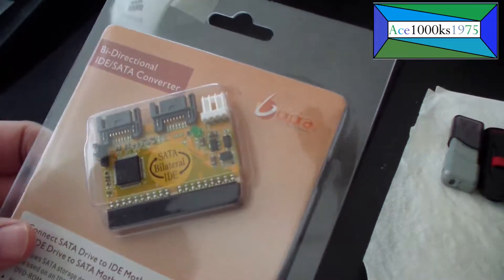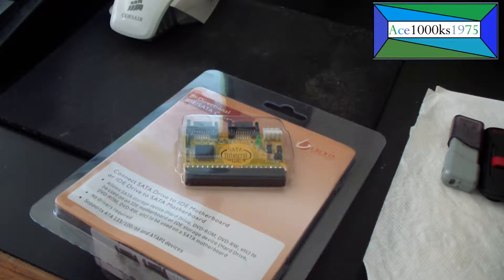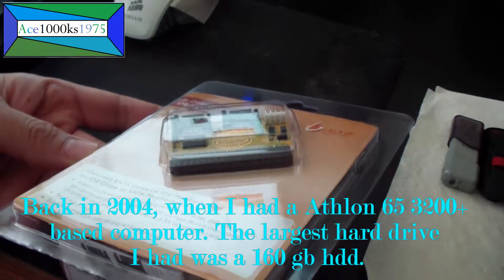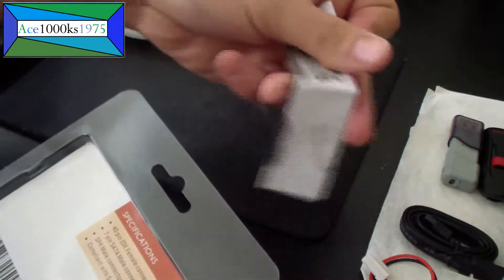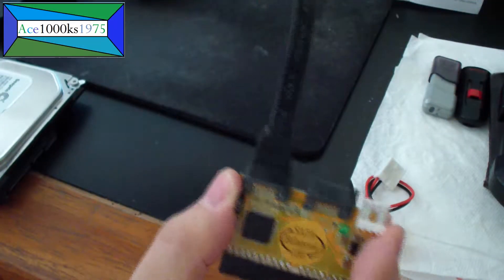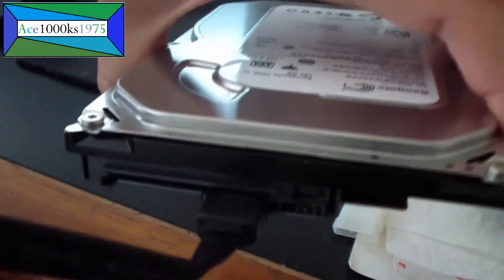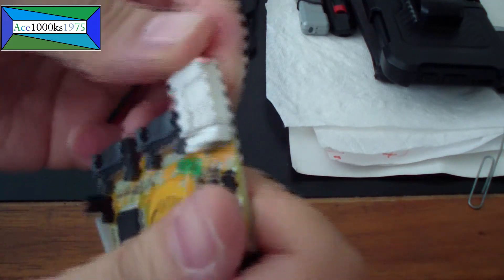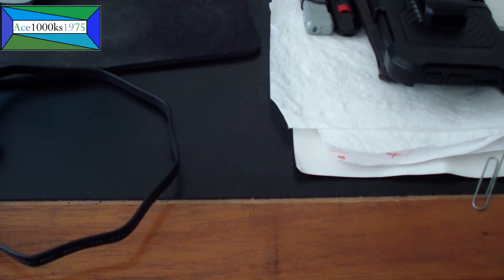Bipra Bi Directional IDE Sata Converter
♠ Synopsis
If you have a retro computer, the biggest problem you will have is replacing the IDE hard drives. The reason for this being that those IDE hdds are no longer made anymore. You can still find them on the internet; however, those might be very worn out.

The smallest sata hdd they have is a 80 gb, there are widely available and plentiful. If you have a lot of old IDE hdds laying around somewhere, you can use this kit to convert your IDE hdd to a sata hdd. It is a very versatile piece of kit.

There are many applications for this. For instance, you may want to get old data out of your old IDE hdd, and you might not have a old computer with a IDE port to interface the hard drive. You may have a lot of old sata hdds, and you want to use it in your old computer.
♠ Parts
♦ SATA to Molex, Benfei 3 Pack 4 Pin Molex to SATA Power Cable - 10 Inches
♦ Hitachi 160 gb hdd sata
♦ Western Digital 160 gb hdd sata